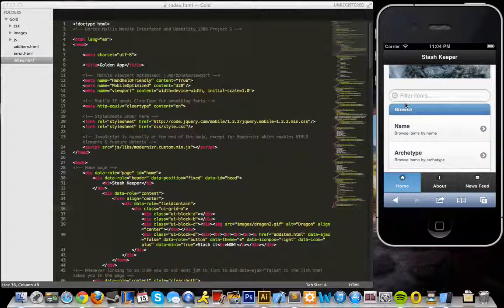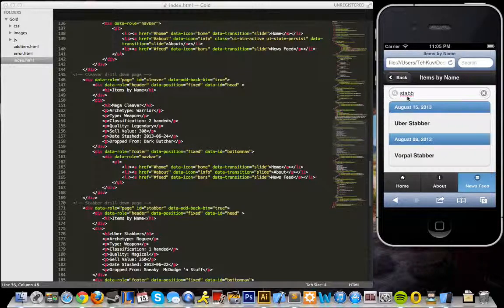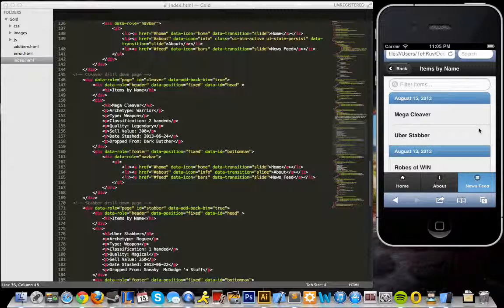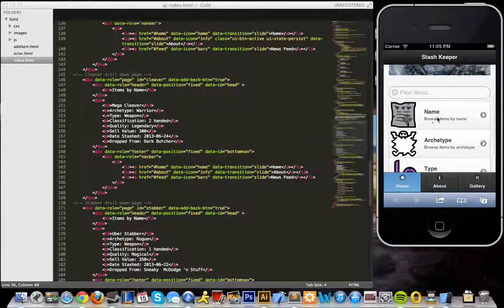DMullis_MUI_1308_Project2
Reflection video